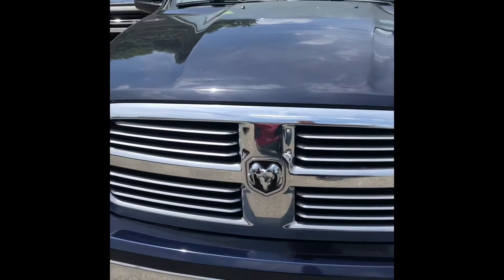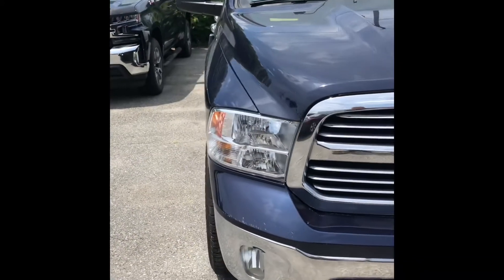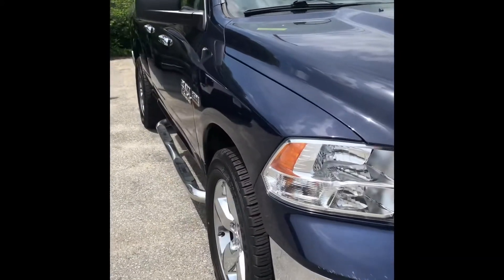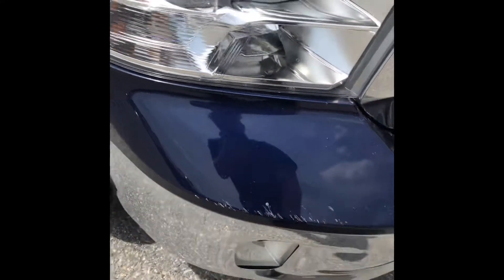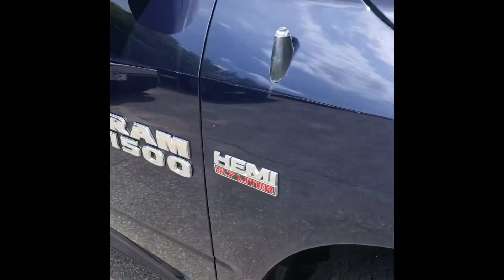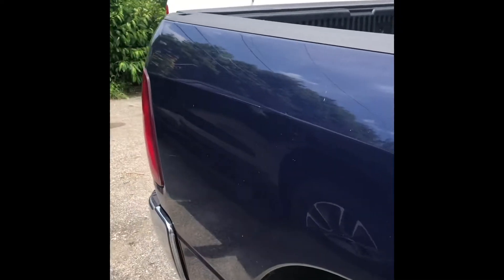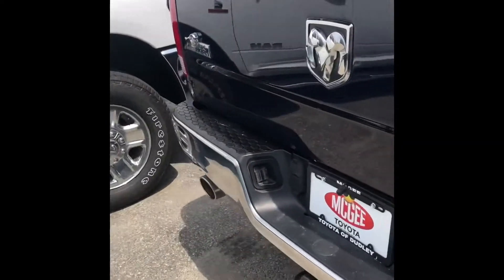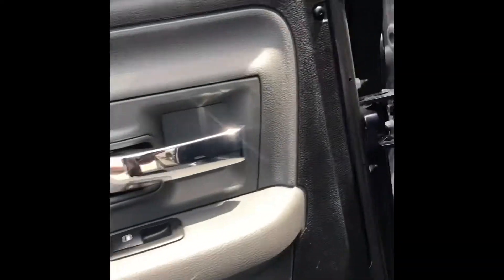Liz’s RAM 1500 MCGEE TOYOTA